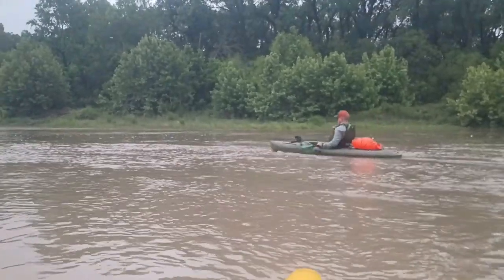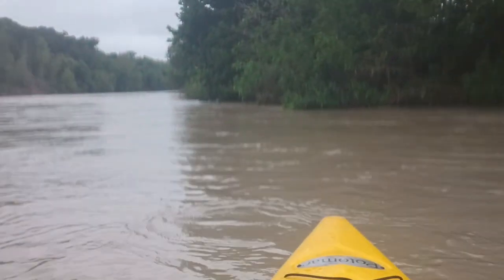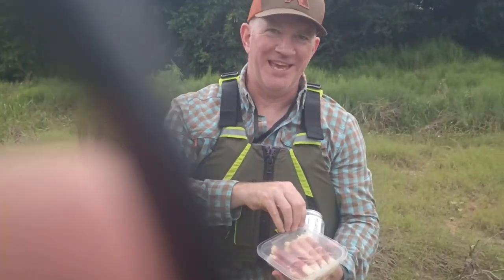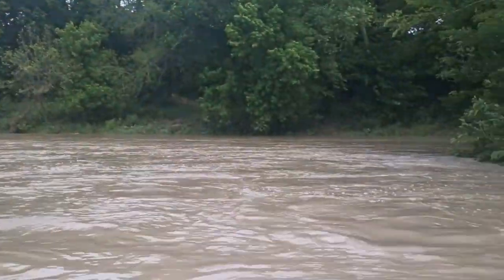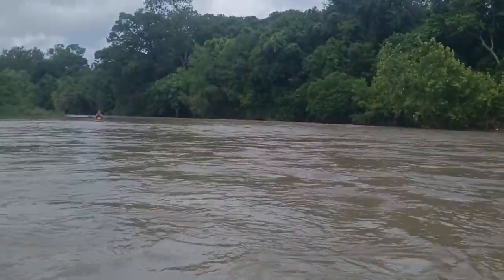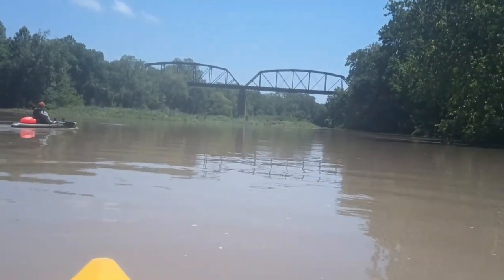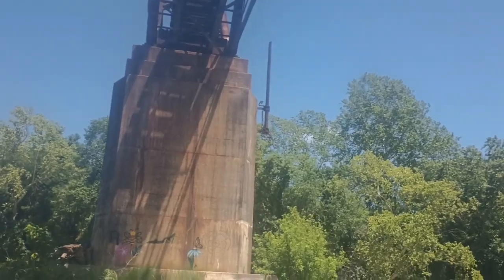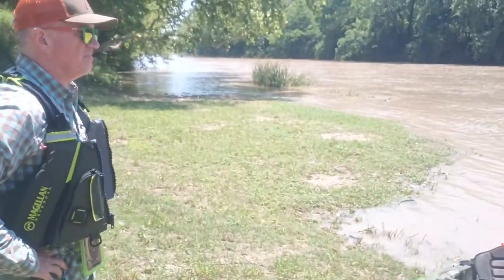Expanding my horizons...kayaking!!!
It's like hiking through the woods but on a boat in the water!  My brother and I go on a kayak trip in Bastrop, TX just outside Austin.